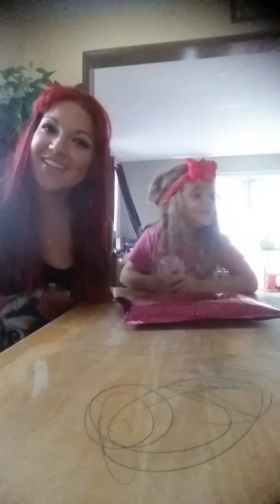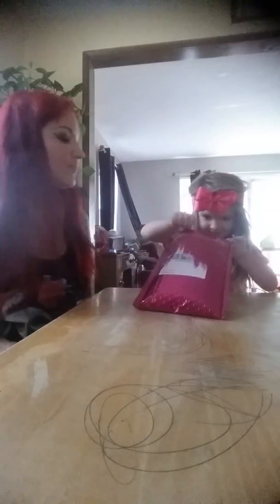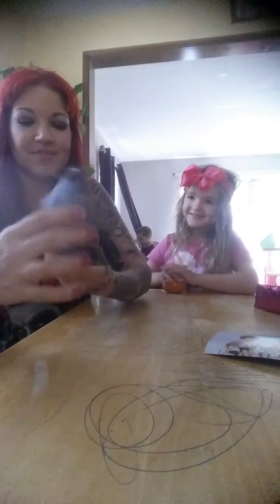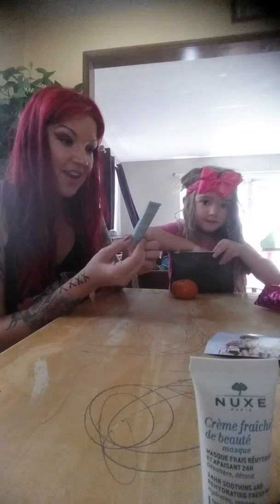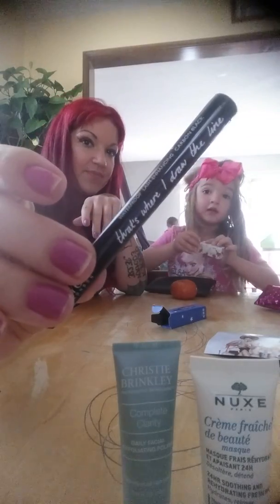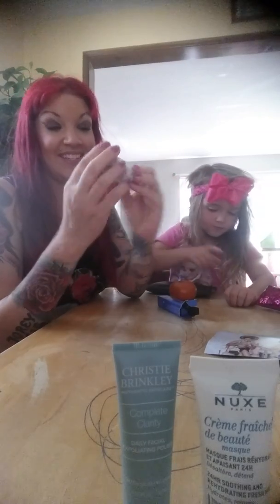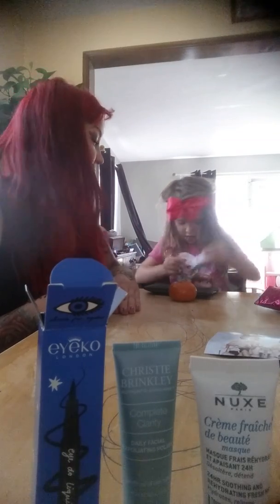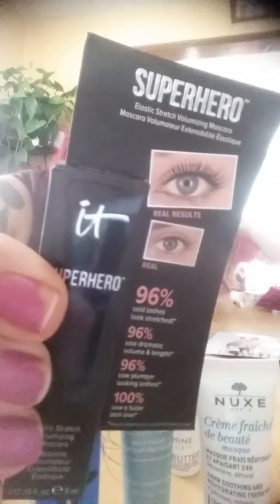September ipsy glam bag